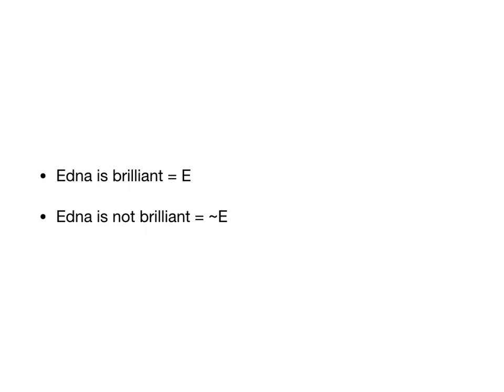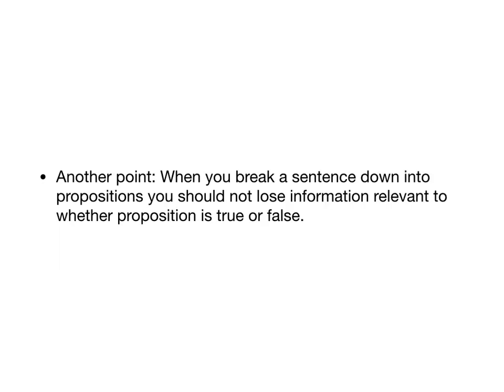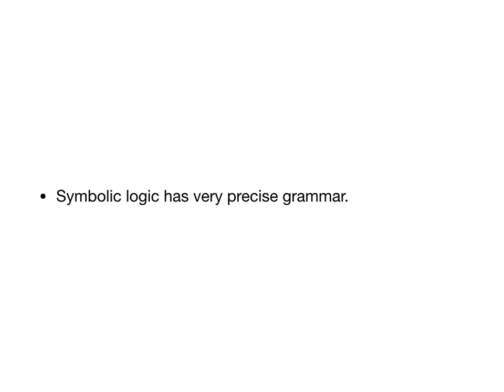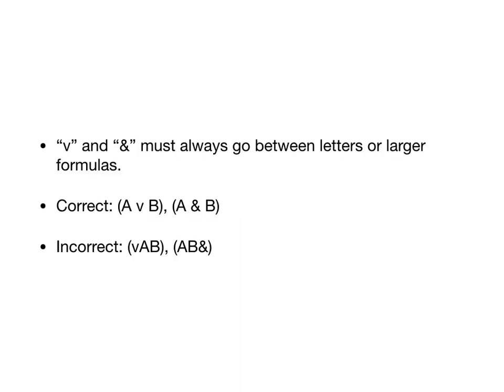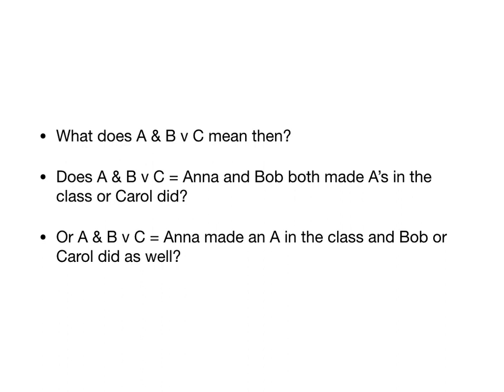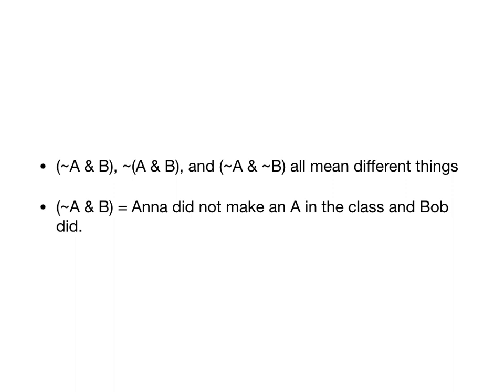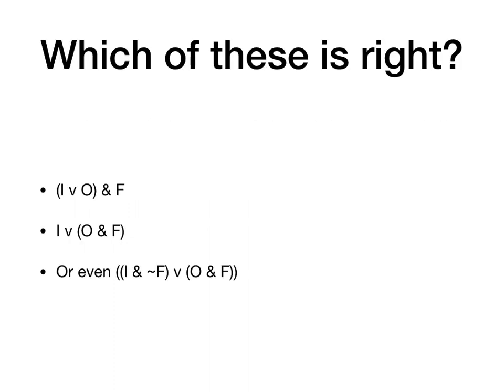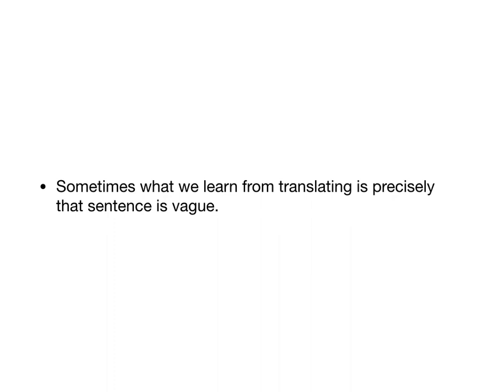Introduction to Propositional Logic Lecture 3 Movie